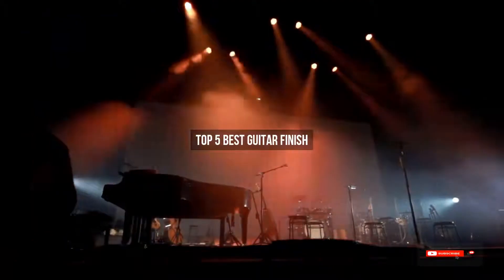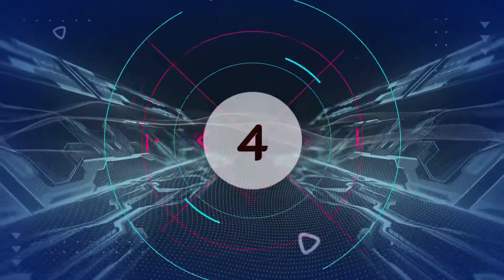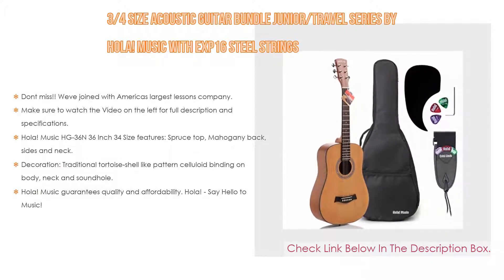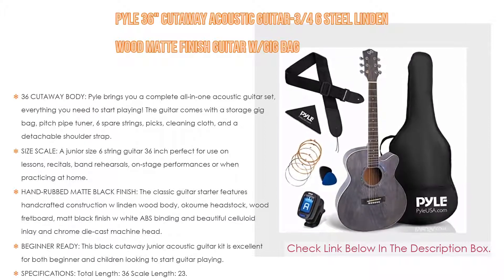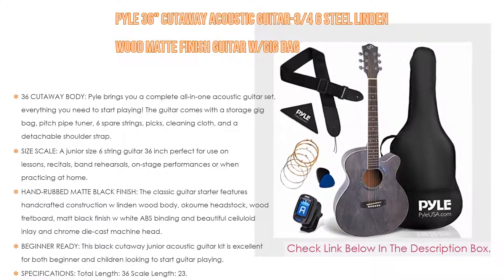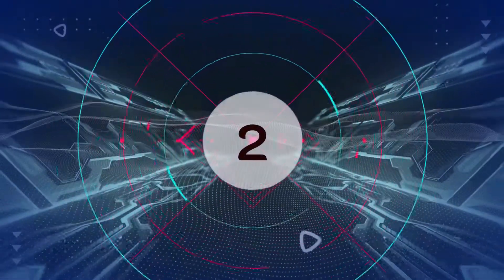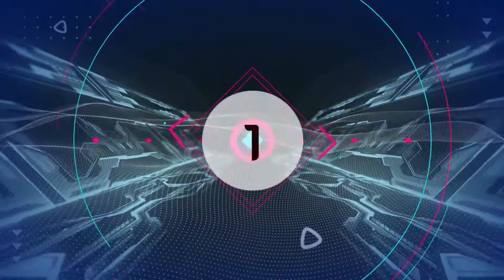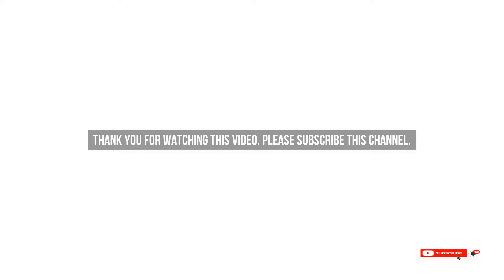Top 5 Best Guitar Finish - To Buy Online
Best Guitar Finish: In this video we've collected and suggested  Guitar Finish Reviews for you. Hope our findings will help you.

✹ Fender Newporter Special, California Series Acoustic Guitar:
✹ Kona K2SB Acoustic Electric Dreadnought Cutaway Guitar in Tobacco Sunburst Finish:
✹ Pyle 36" Cutaway Acoustic Guitar-3/4 6 Steel Linden Wood Matte Finish Guitar w/Gig Bag:
✹ 3/4 Size Acoustic Guitar Bundle Junior/Travel Series by Hola! Music with EXP16 Steel Strings:
✹ Alvarez Artist Series AD60 Dreadnought Guitar:

►Timestamps◄
 ⏩ 0:00:03 Introduction
 ⏩ 00:00:15 Alvarez Artist Series AD60 Dreadnought Guitar
 ⏩ 00:00:39 3/4 Size Acoustic Guitar Bundle Junior/Travel Series by Hola! Music with EXP16 Steel Strings
 ⏩ 00:01:42 Pyle 36" Cutaway Acoustic Guitar-3/4 6 Steel Linden Wood Matte Finish Guitar w/Gig Bag
 ⏩ 00:03:03 Kona K2SB Acoustic Electric Dreadnought Cutaway Guitar in Tobacco Sunburst Finish
 ⏩ 00:03:39 Fender Newporter Special, California Series Acoustic Guitar
 ⏩ 00:04:08 Conclusion.

🔎 Best guitar finishes
🔎 Best guitar finishing products
🔎 Best guitar finish for tone
🔎 Best guitar finishing oil
🔎 Best guitar finish cleaner